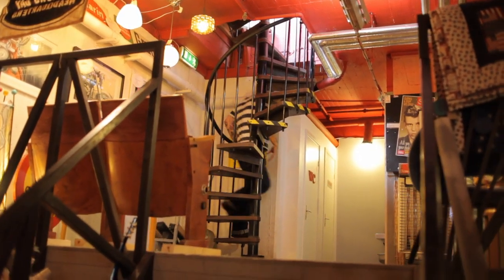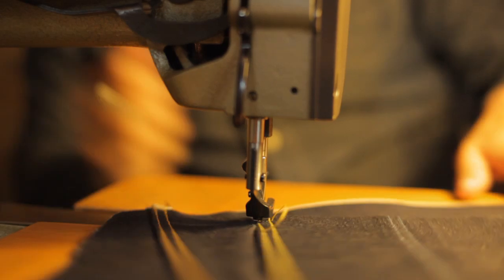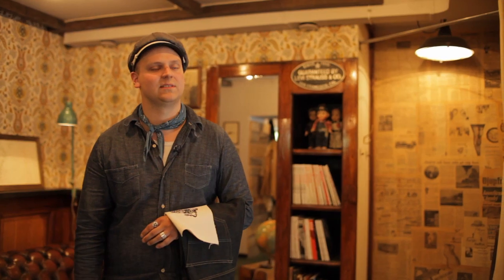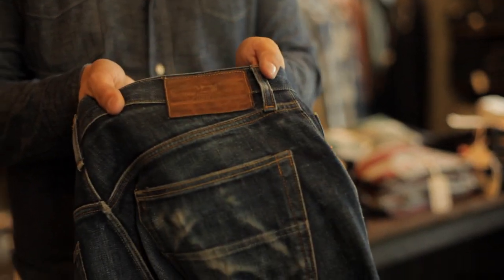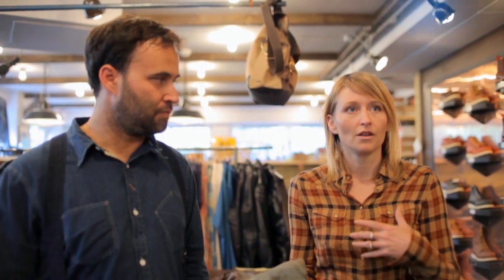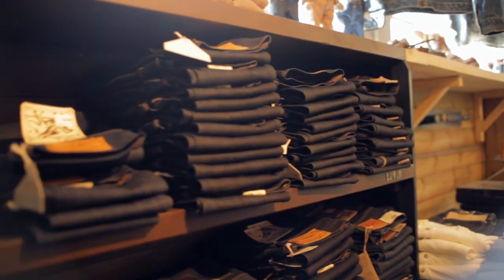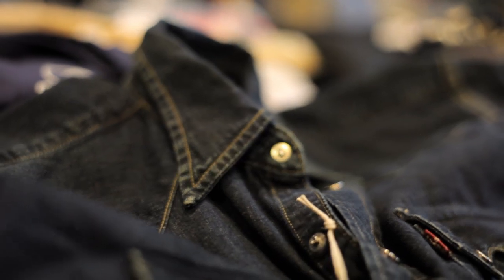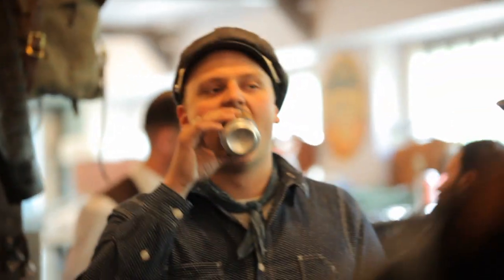Stockholm - Unionville (Style)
Unionville is a small men's fashion store in Södermalm, Stockholm run by brothers Douglas & Hampus.

The store is stocked with carefully selected products, made with passion and attention to detail. Unionville is a salute to those people who hand-crafted each piece in a timeless style, from the 50′s, the pre-war era, the Great Depression and even earlier.

The two brothers take this philosophy into their own brand - Blue Highway, which they produce in-store. They hand-make denim jeans using the highest grade denim sourced from around the globe and use traditional patterns and practices to create some of the best jeans money can buy.

INDIE CITIES is a short film series celebrating independent stores and craftspeople from around the world.